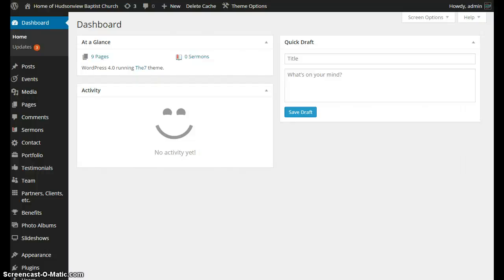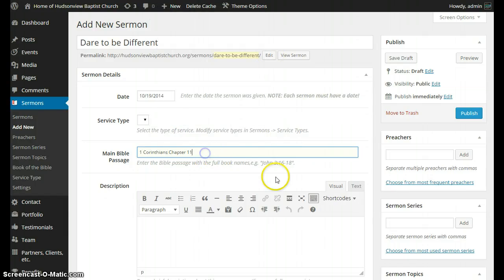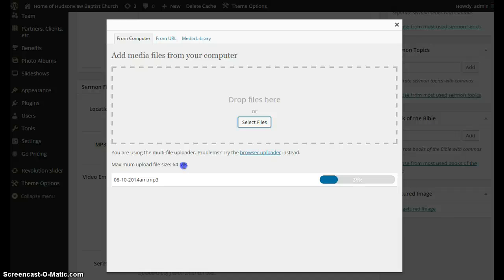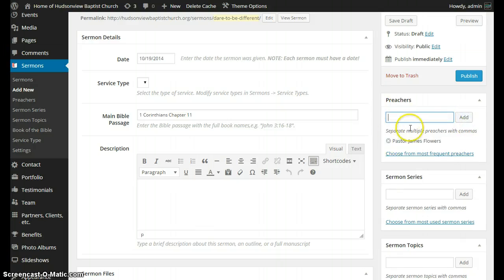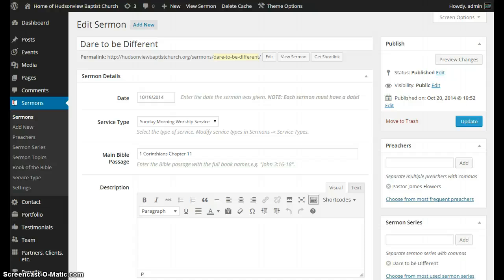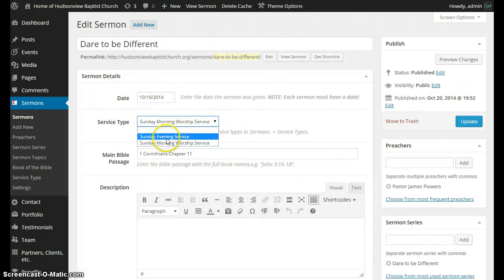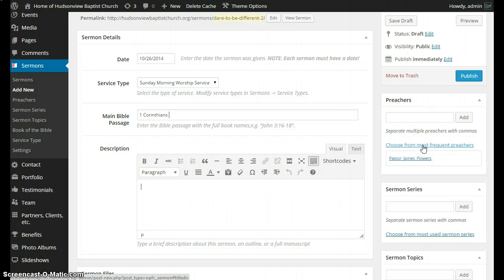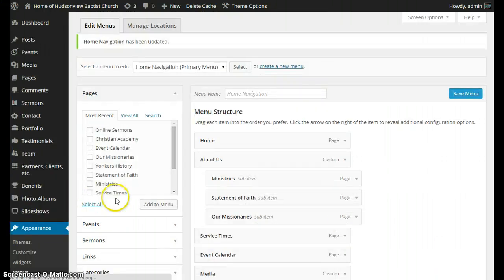Hudsonview Sermons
This will help in adding Sermons to the website.